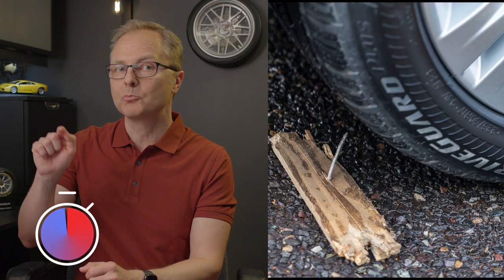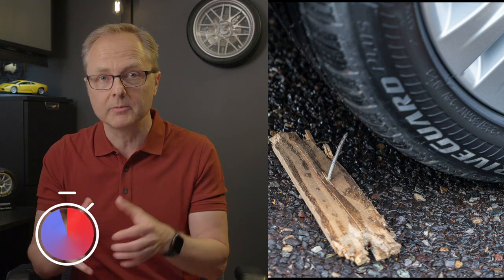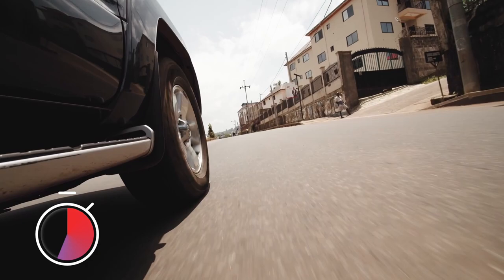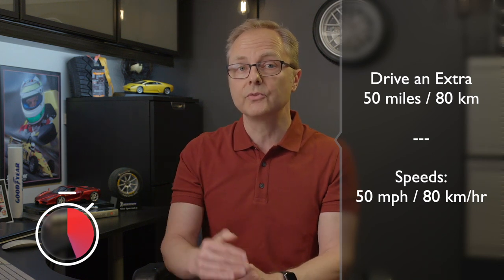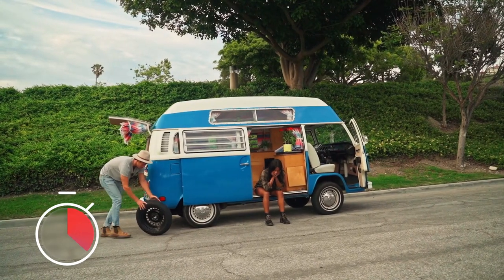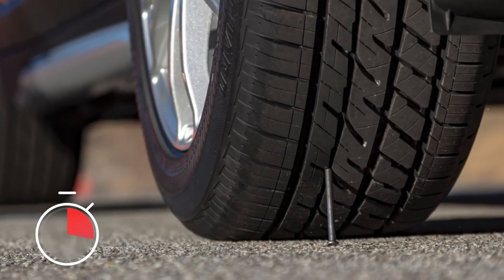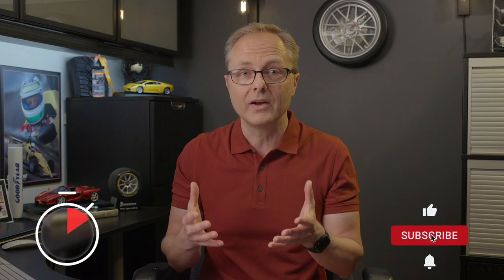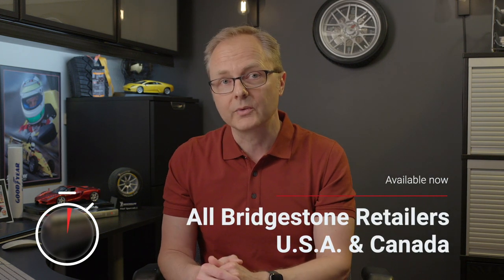Why Run-Flat Tires Aren't For Everyone - Bridgestone Debuts DriveGuard Plus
Run-Flat tires are a great idea, and they come as standard equipment on some vehicles, but they might not be right for you.

All opinions expressed are my own, and are based on interviews with industry experts, and/or my experience as a journalist and editor covering the automotive industry for over 20 years, and/or research I conducted on the specific topic covered in this video.